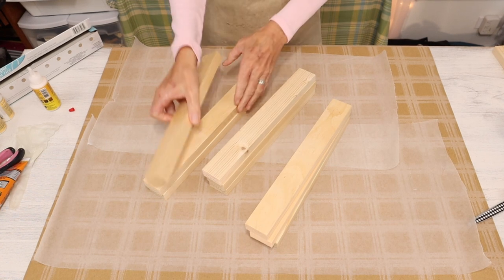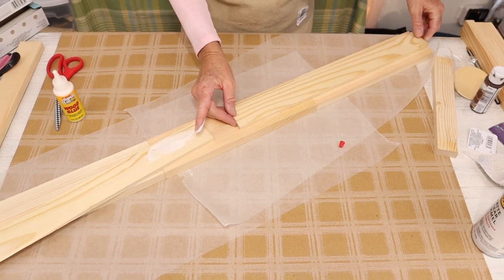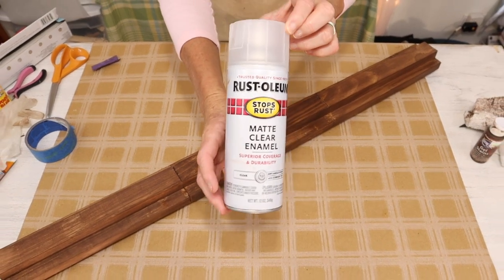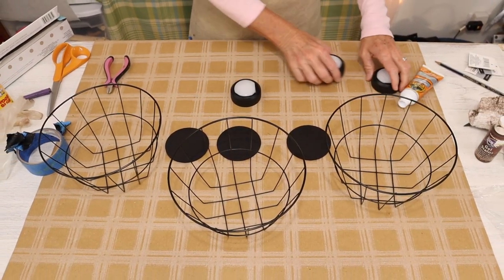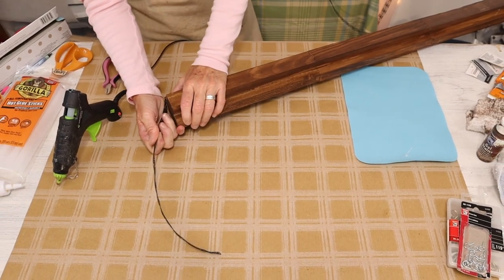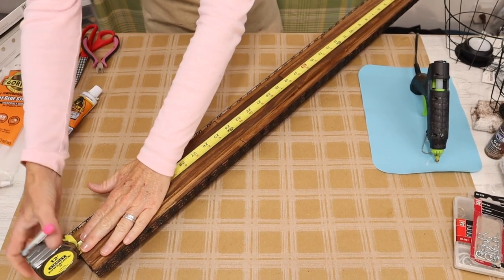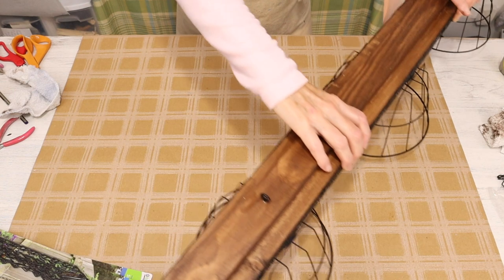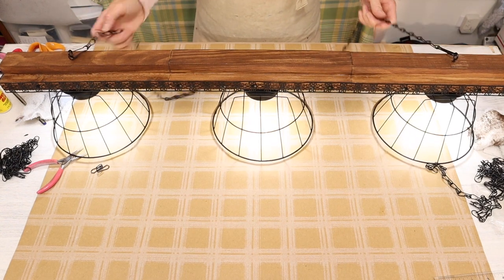Dollar Tree DIY Lighting Home Decor Craft Project STUNNING way to light up your space! Part 2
Dollar Tree DIY home decor lighting craft project that is a STUNNING way to light up your space without a power source! Great for apartment living or outdoor space, too. Lovely rustic modern Barndominium fixer upper style home decor that will be a conversation piece for sure!